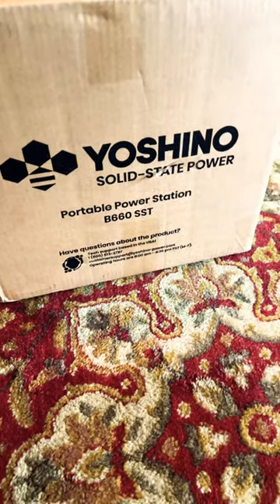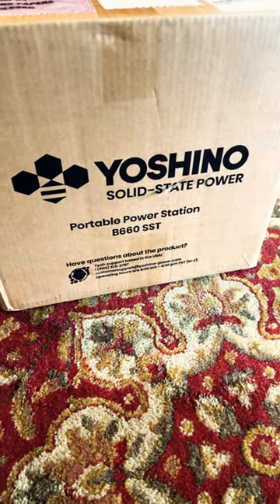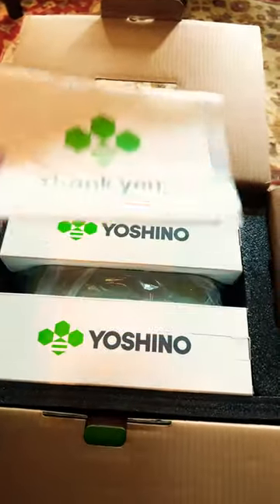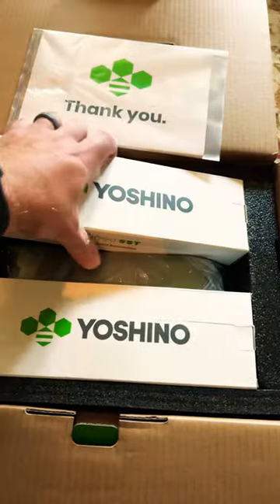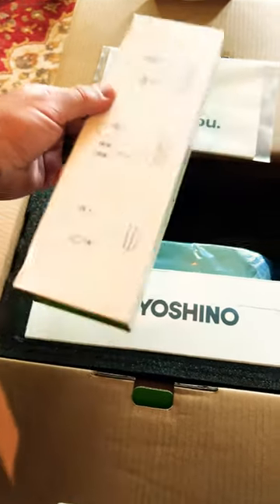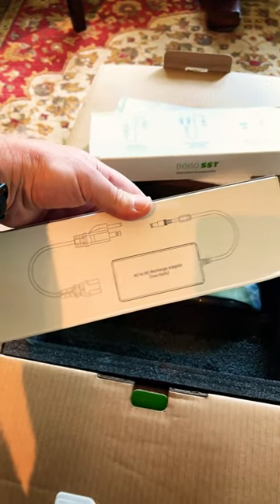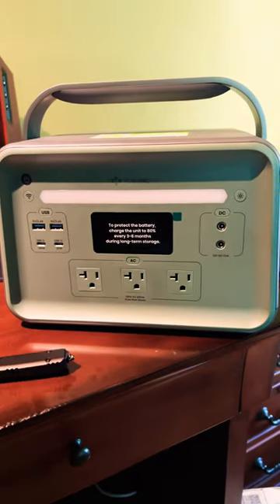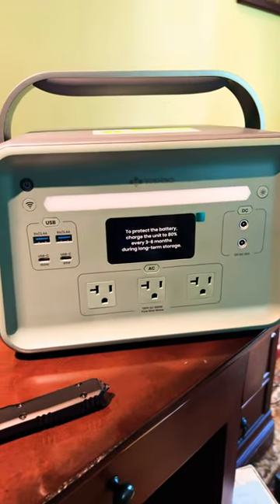Yoshino B660 Power Station Unboxing